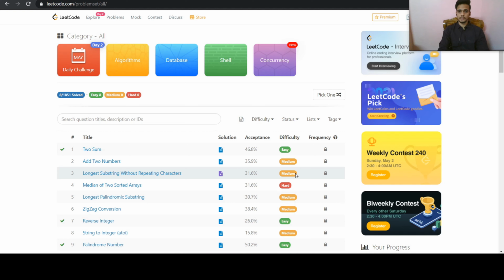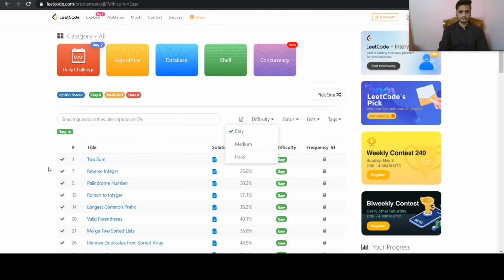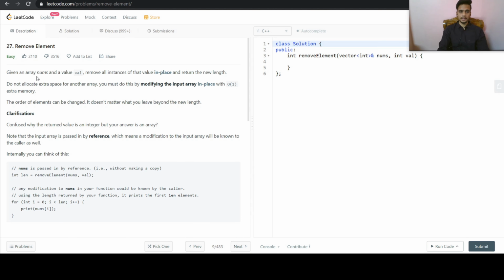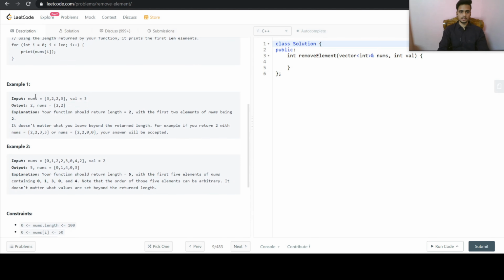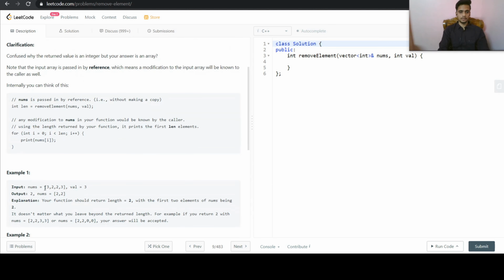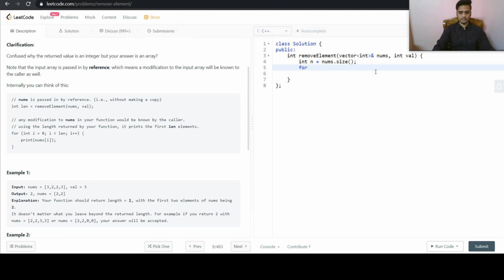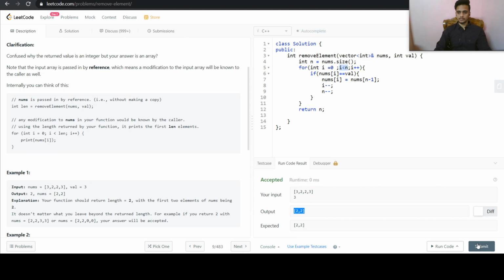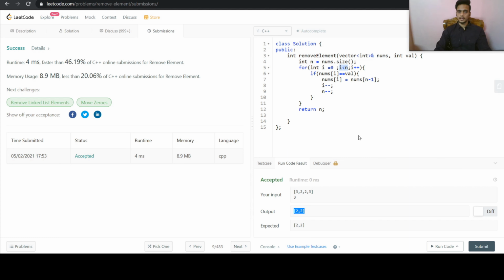Remove Element | Leetcode | Easy Problems | C++ | Day 9